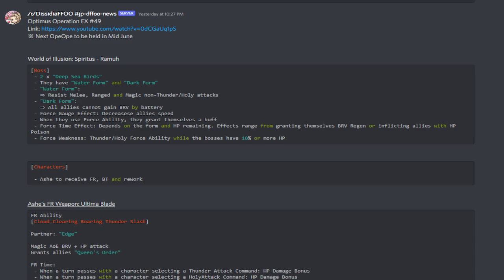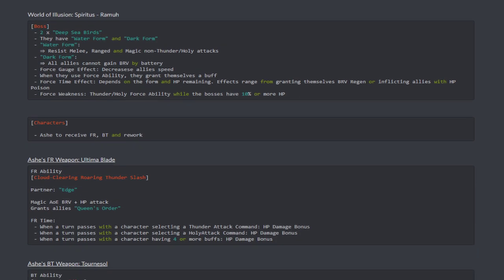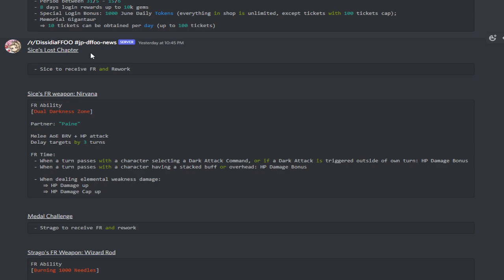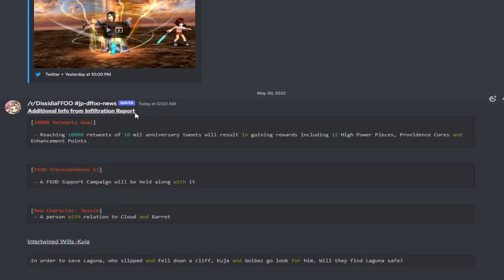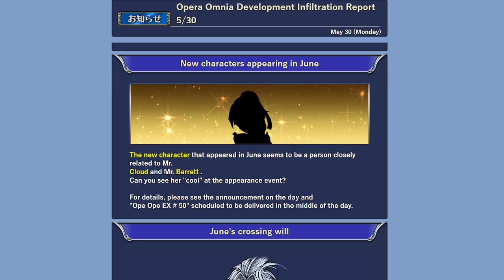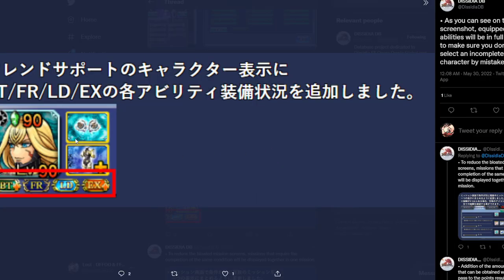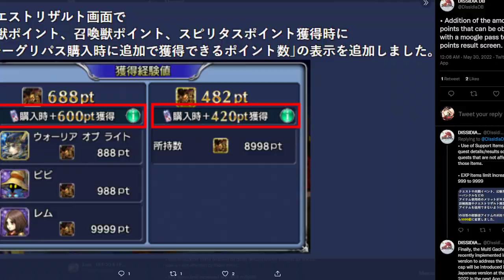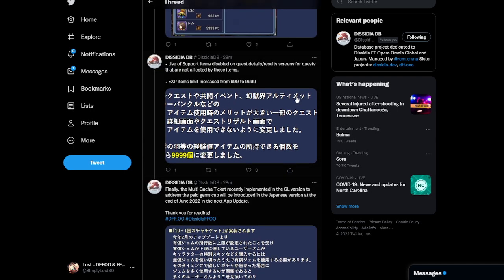FF7 JESSIE IS COMING TO JP! 300K Gem Cap Tickets coming to JP, 10 Mill Download Campaign! [DFFOO JP]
Timestamps
Intro 0:00
Ope Ope EX Translations 0:59
Infiltration Report 7:13
App Update 12:50

Become a member and enjoy the perks you get by supporting my channel!